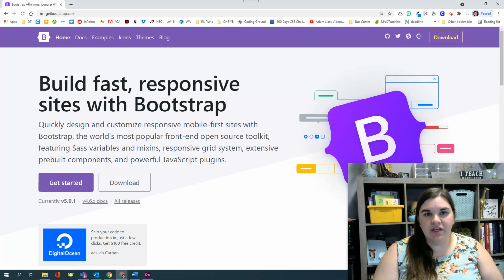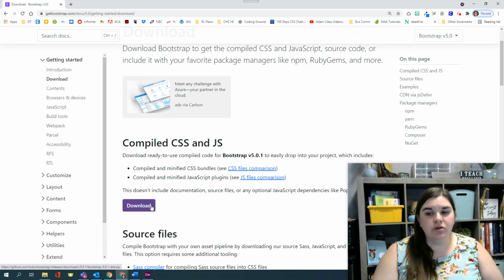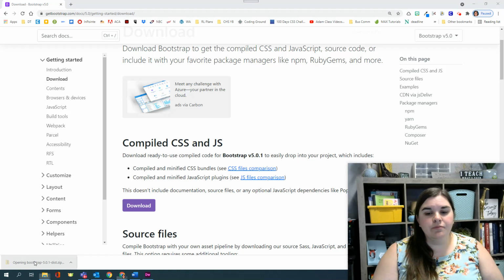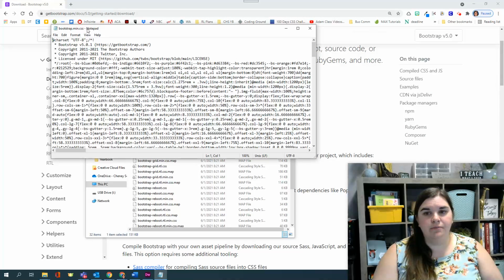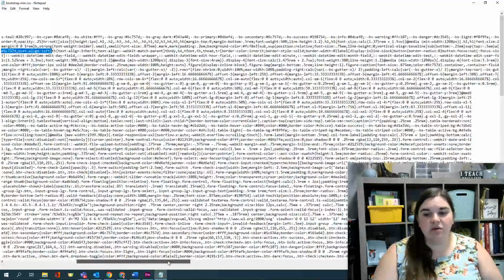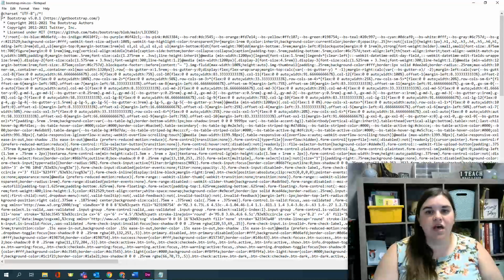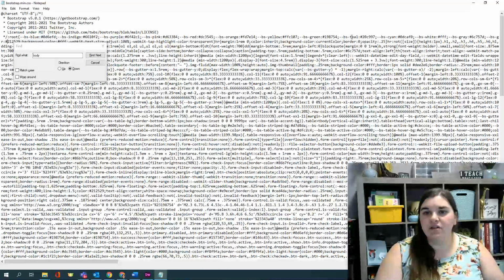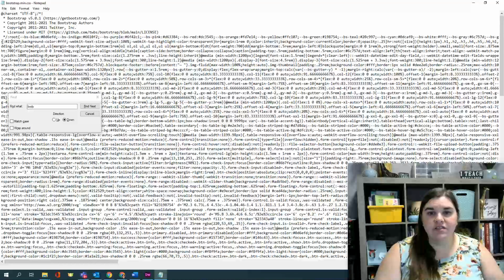What are the Bootstrap Files?